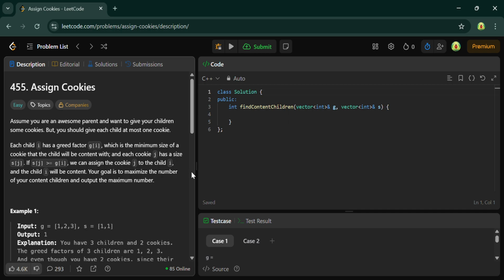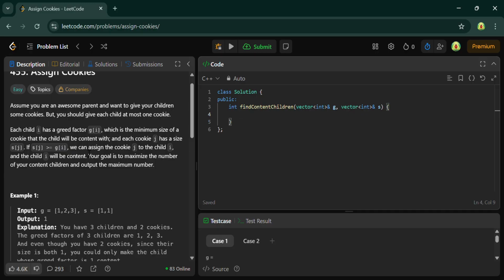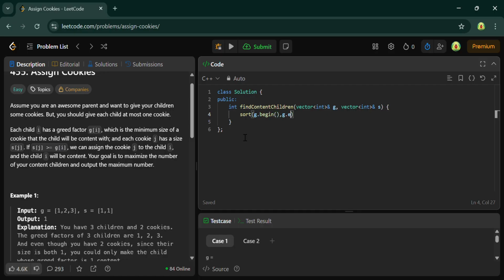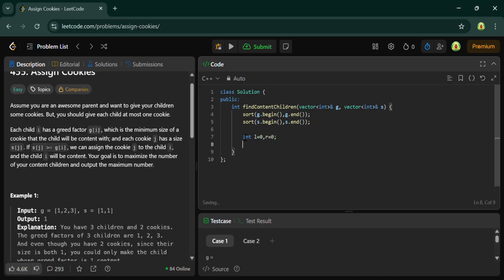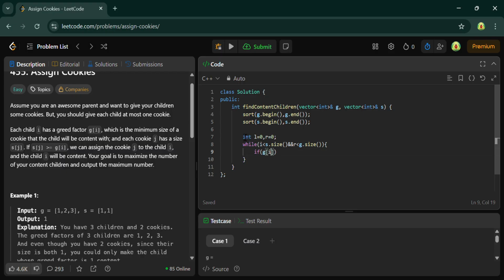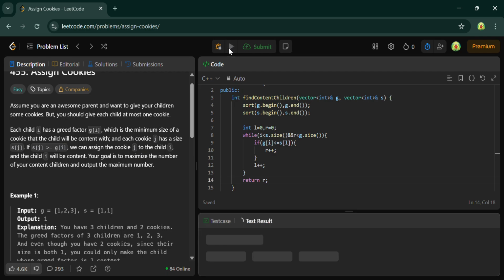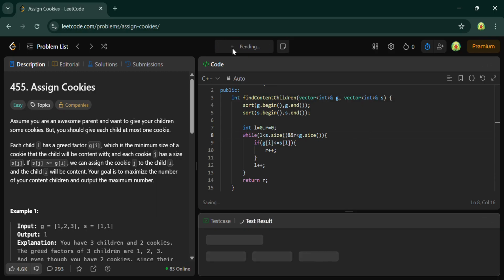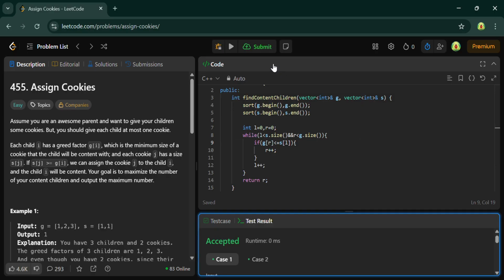Assign Cookies LeetCode - 455